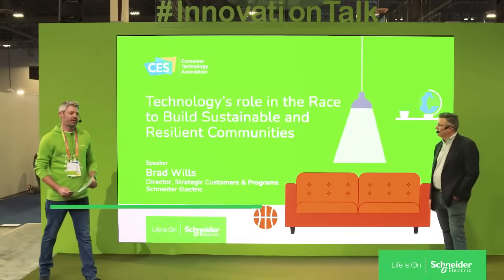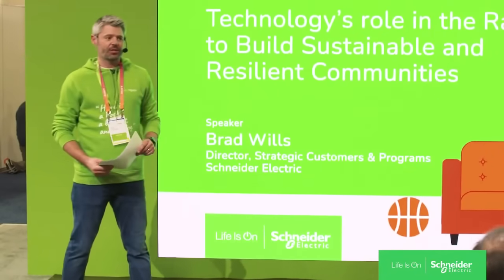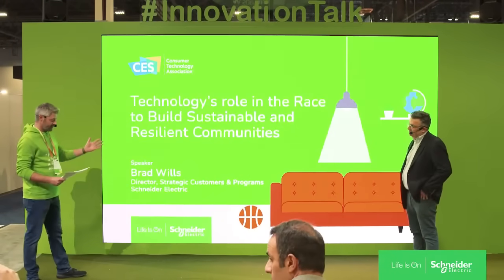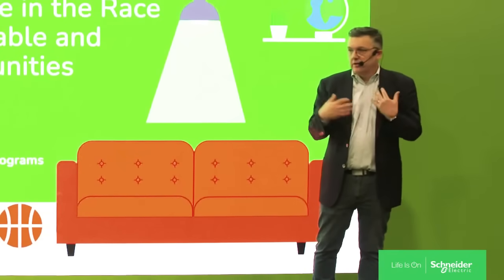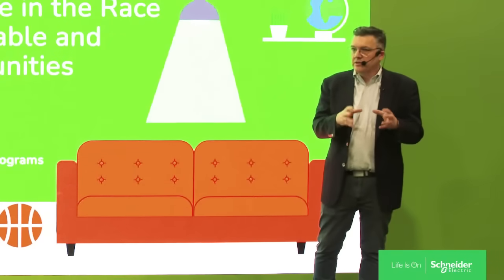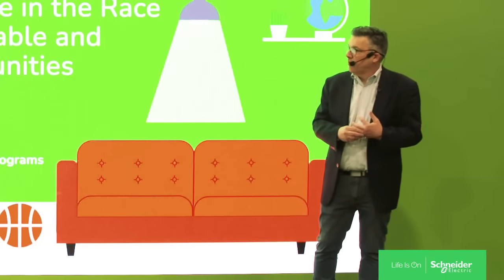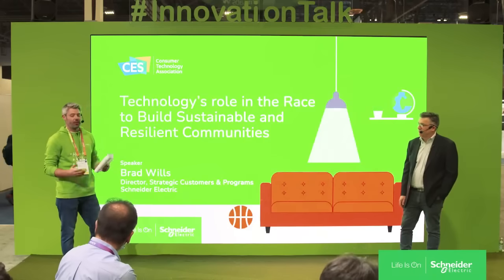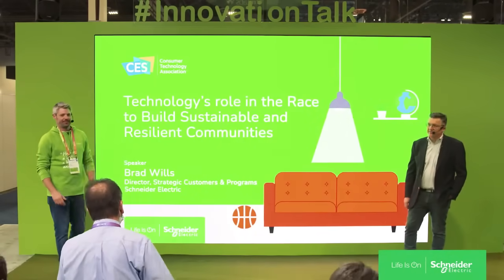Technology’s Role in the Race to Build Sustainable Communities | Schneider Electric CES 2023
Join our innovation talk live from CES 2023, "Technology’s role in the Race to Build Sustainable Communities" which is part of a series of sustainability talks that explore the different bricks for building environmental-friendly homes.

This talk covers:
- The role of technology in building smart, sustainable, and energy-resilient homes.
- The impact of power outages
- Technology that makes new communities sustainable and resilient

This is a CES Livestream for SchneiderElectric at CES2023.